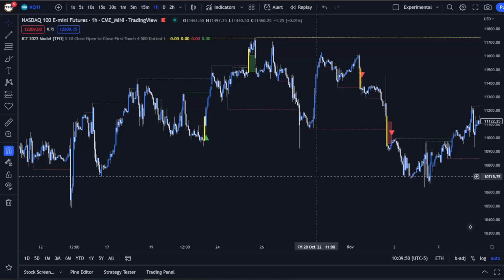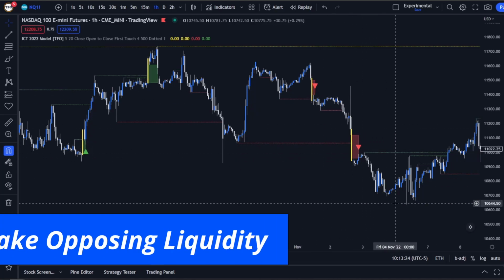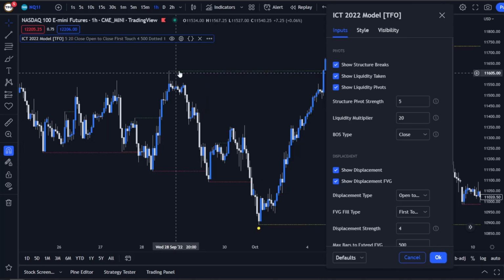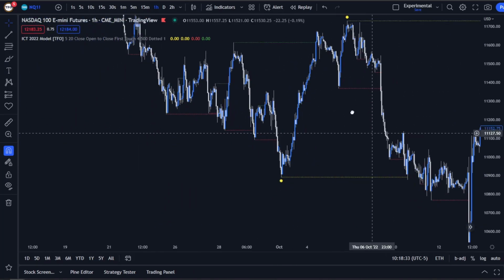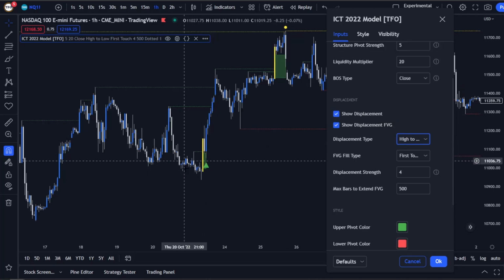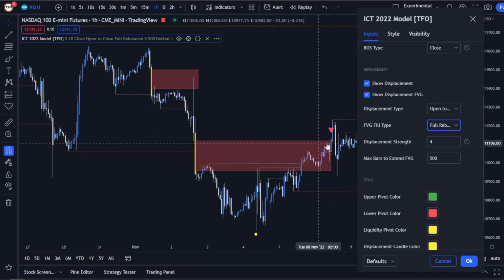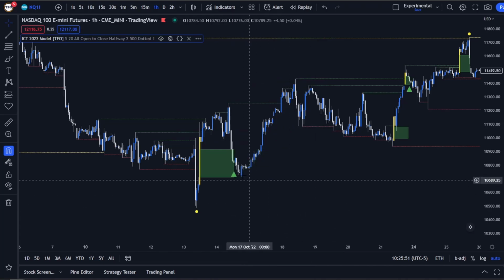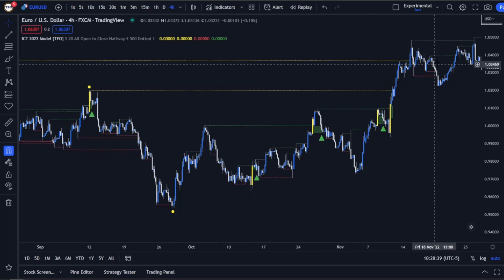New Indicator - ICT 2022 Mentorship Model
I tried to make an indicator that identifies the ICT mentorship model.

0:00 Intro
0:22 How it works
1:05 Settings overview
2:58 Displacement strength (important)
3:57 Playing with settings
4:49 Forex example